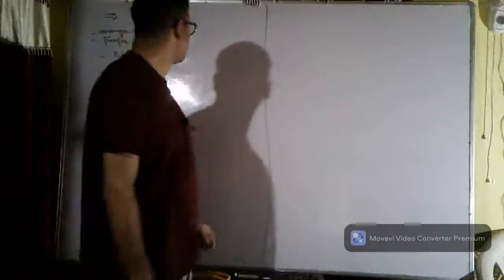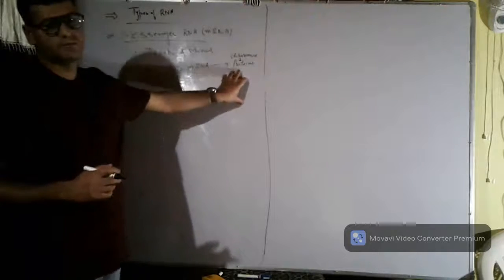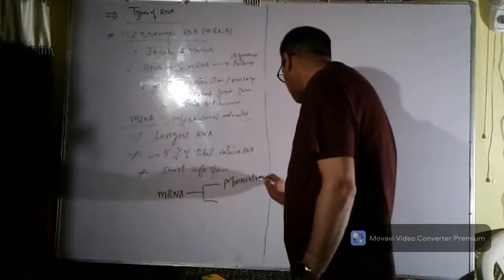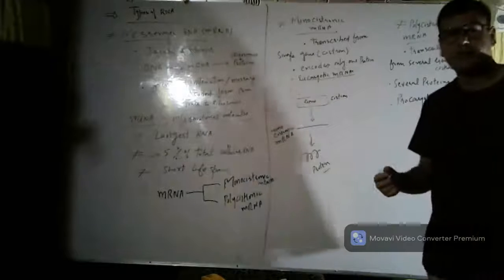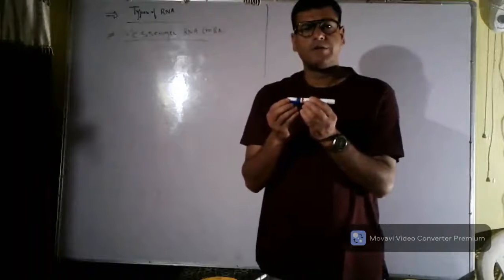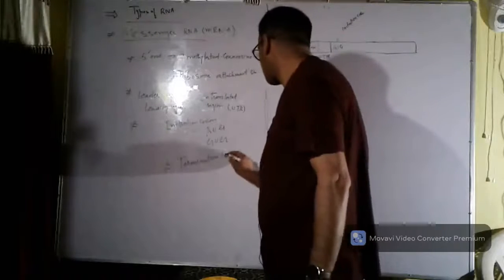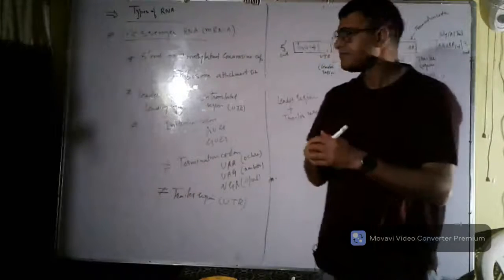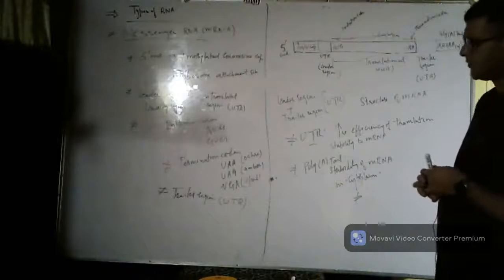Lecture 9. mRNA . structure of mRNA. monocistronic & Polycistronic mRNA.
chapter : Genetics.  lecture 9 : different  types of RNA.
mRNA . structure of mRNA.
monocistronic mRNA. and Polycistronic mRNA  .